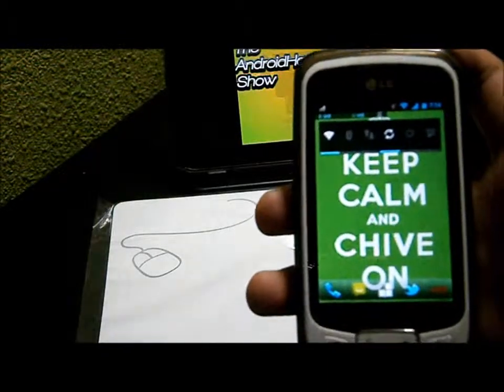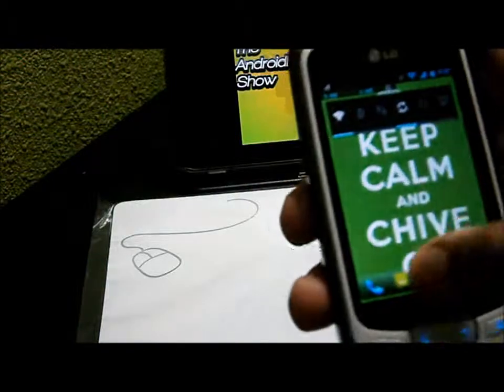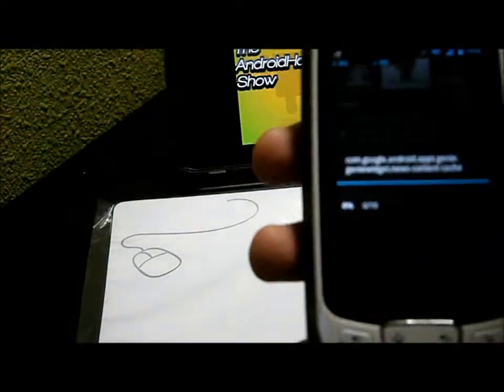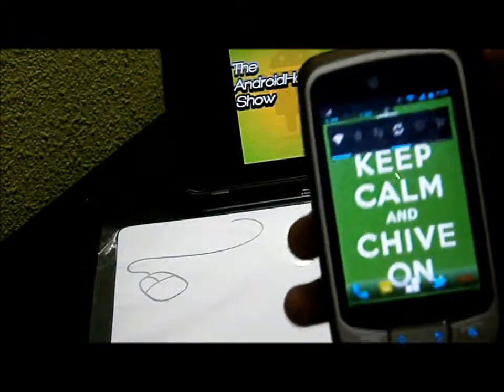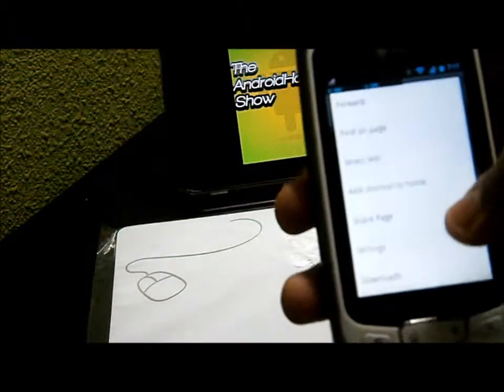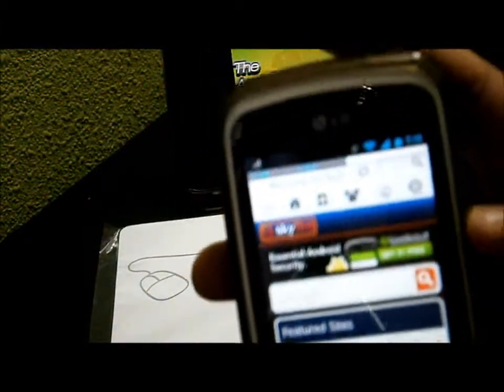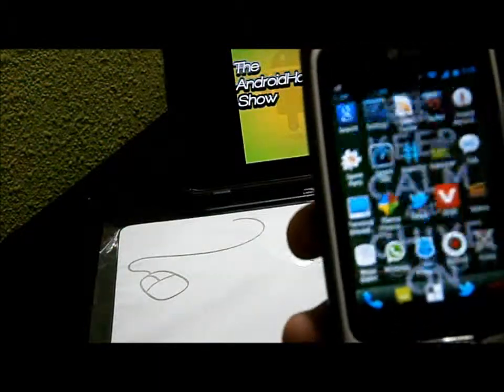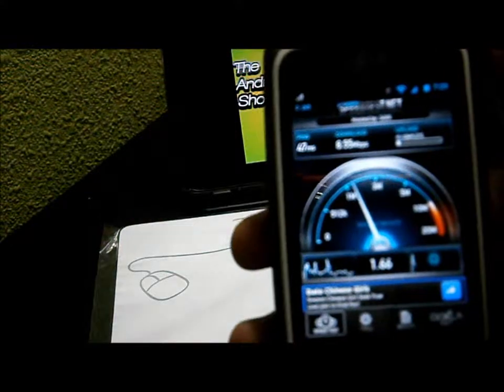Recommended Apps For New Android User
This Apps Can Be Downloaded From Google Play

1: Adw Launcher ( Light, Simple And Fast)
2 : Sd Maid ( Root User Have A Bit Of Advantage)
3: Skyfire Browser
4 : Adobe Flash Player
5 : Speed Test